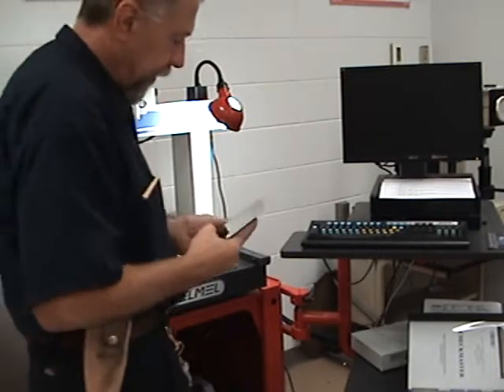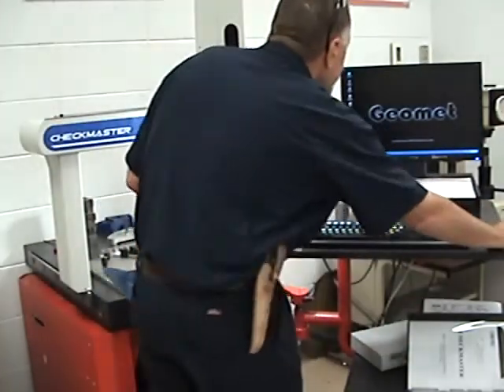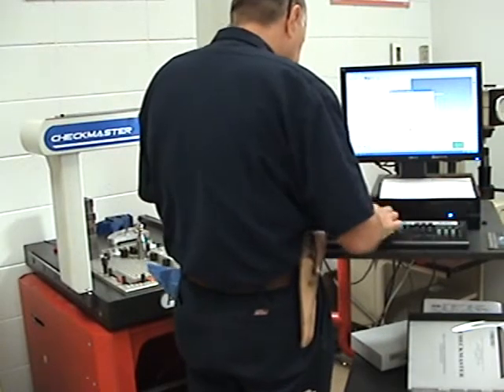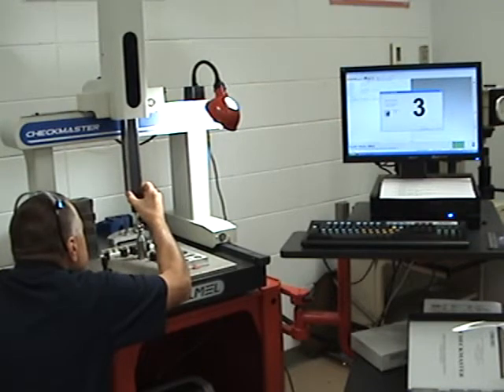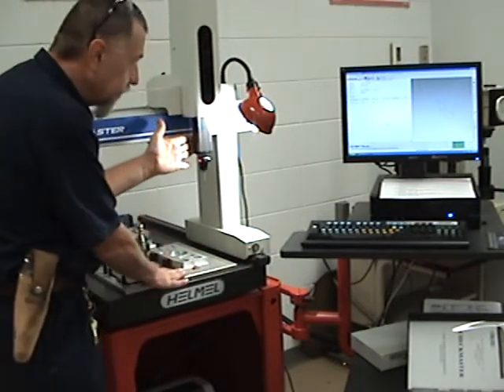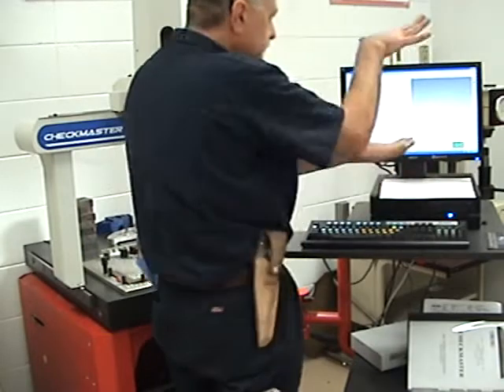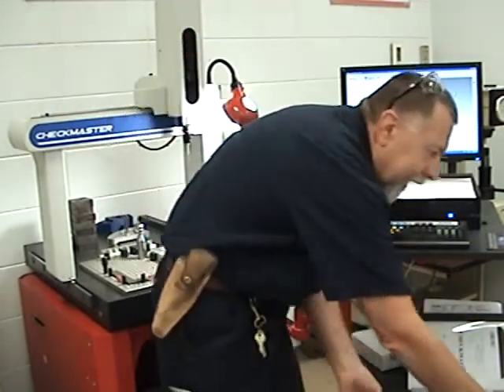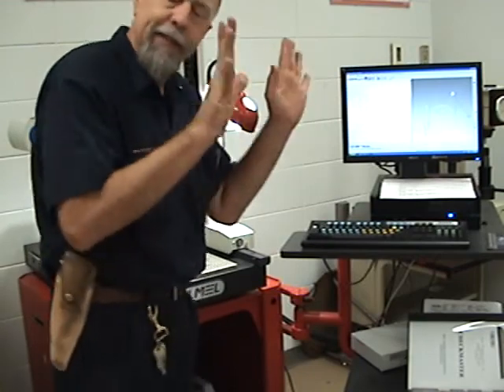CMM test plate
In this video you will learn how to calibrate the probe again, create a PCS and measure various features on the aluminum test plate.